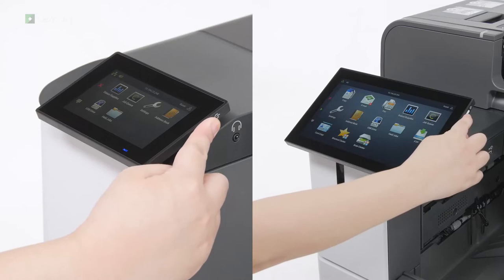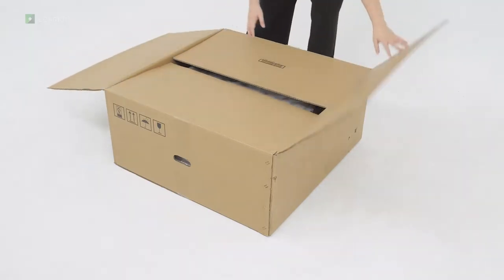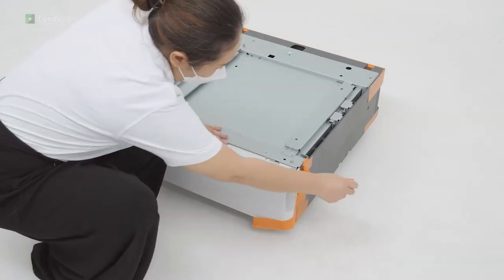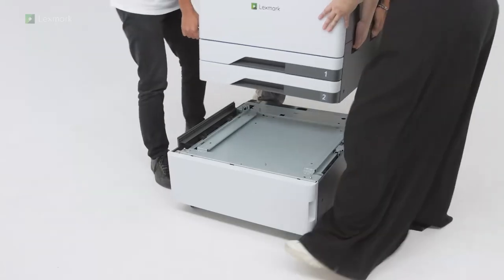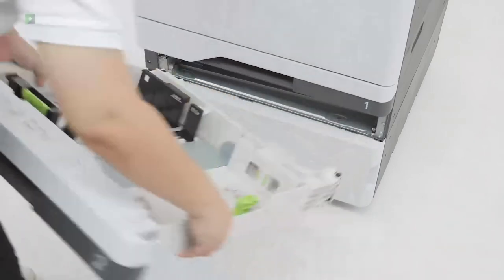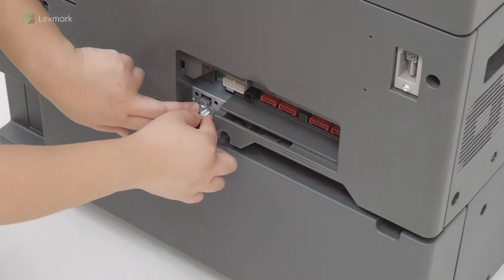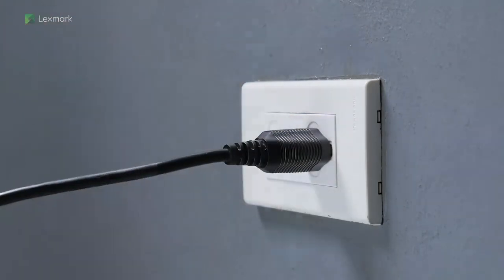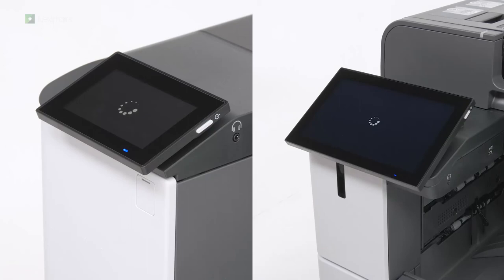CS943/CX942/CX943/CX944/XC9445/XC9455/XC9465—Installing the cabinet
Learn how to properly install the optional cabinet.